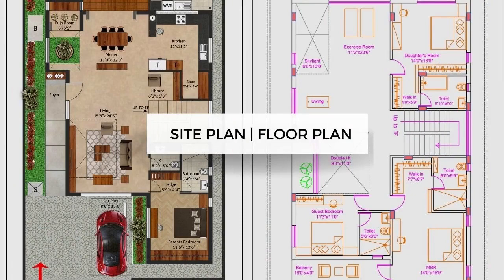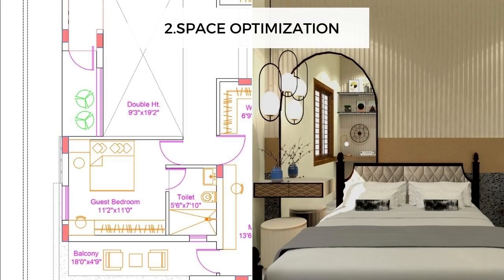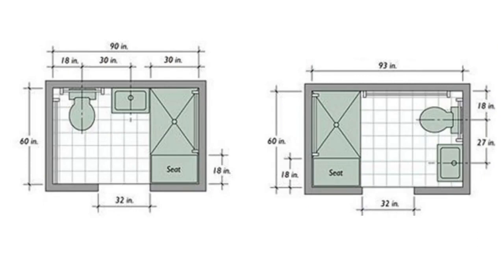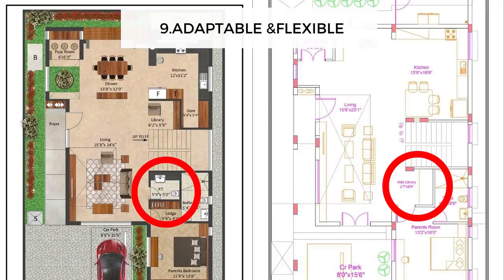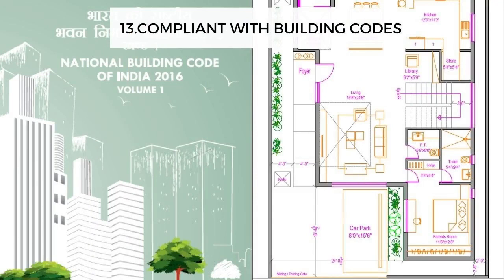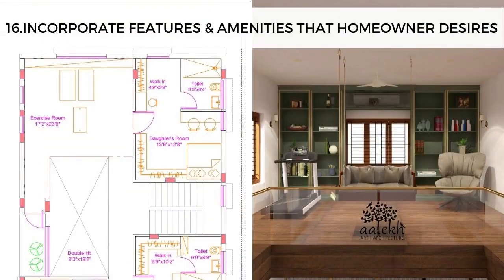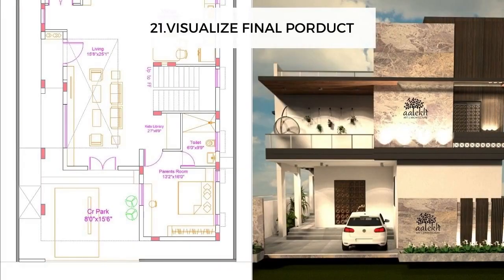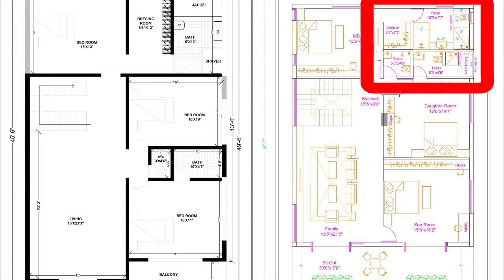Watch before you make this mistake | TIPS Importance Advantages - PLAN | HOUSE PLAN | GHAR KA NAKSHA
I have seen Homeowners make this mistake while planning their home construction.

They often think plan is a mere sketch or line drawing to denote walls. But Plan is a lot more than what you think it is. Find out the advantages of a PLAN that will help you save Lakhs of money during construction.

Important Tips that will help you be aware during the design or planning stage of your dream home.

You could see more of our Interior and Architecture project works